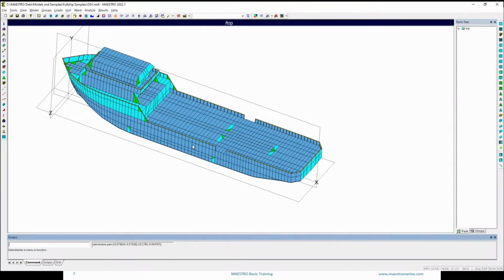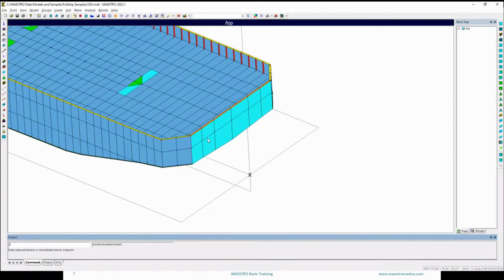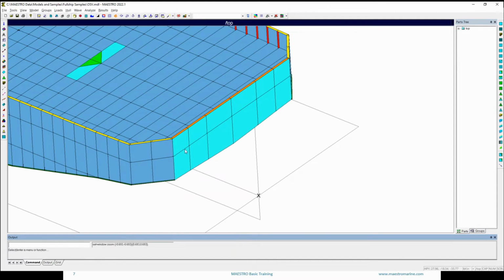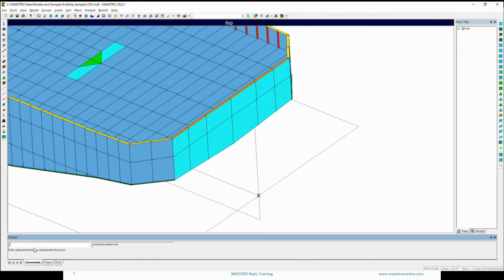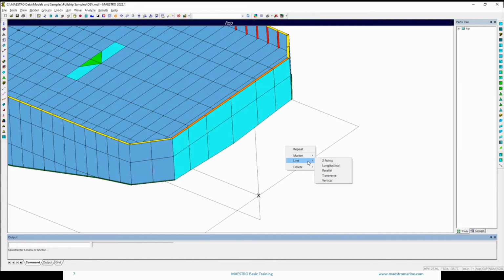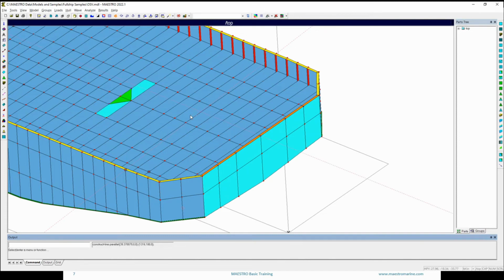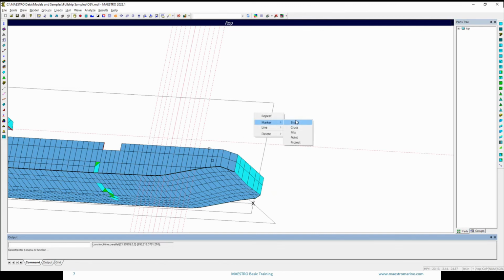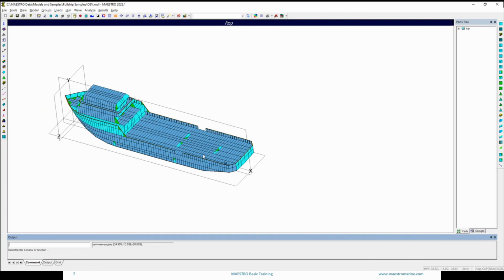MAESTRO's Construction Geometry